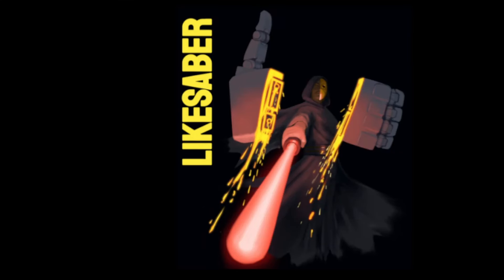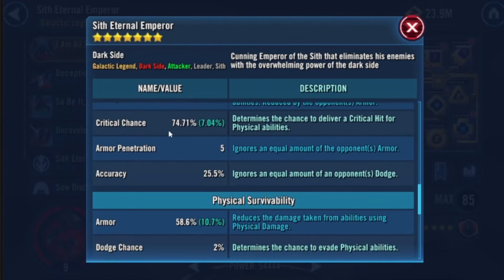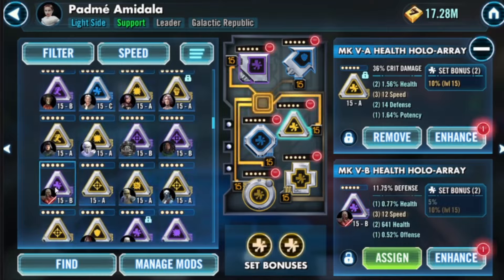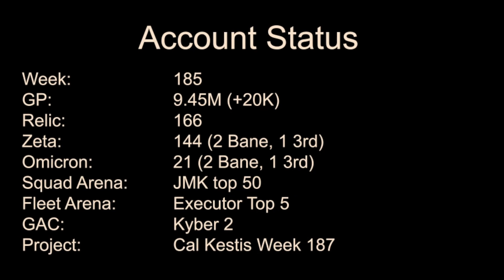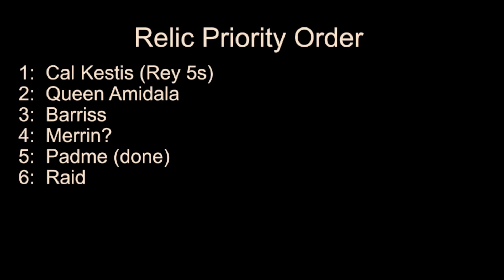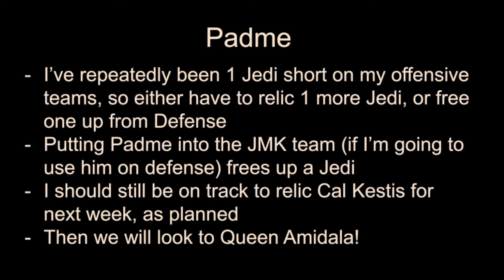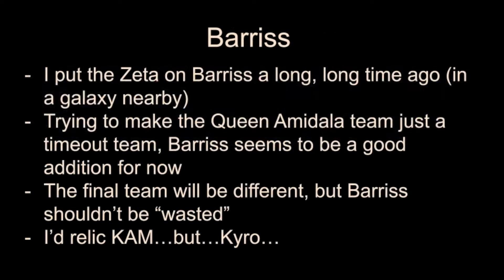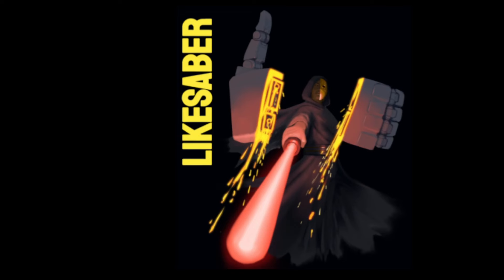Loquitur Update #185: R5 Padme, SEE to R9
I upgrade Padme to join the JMK team, and invest the R9 onto SEE.  The free drop event is finishing off the stars on some current farms, pretty nice.  Not much else for progress or mods.  Next weeks will be grinding along on Kyro and working on the new stuff.

0:00:00 Greetings
0:00:22 Padme R5, SEE R9
0:01:22 Mods and Datacrons
0:03:28 Weekly Stats and Planning

This account is not Free-to-Play.  I spent $205 in the first year ($20 per month) and as of Aug 2022, buying conquest pass each time for Conquest.  Current:  $425.